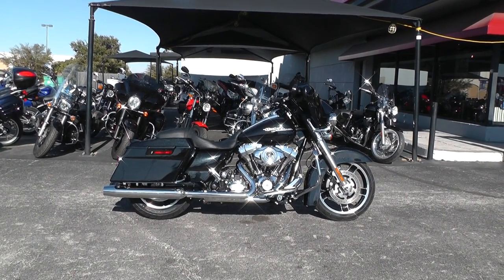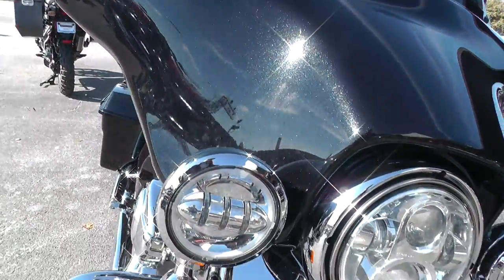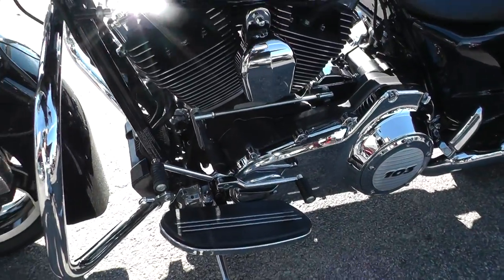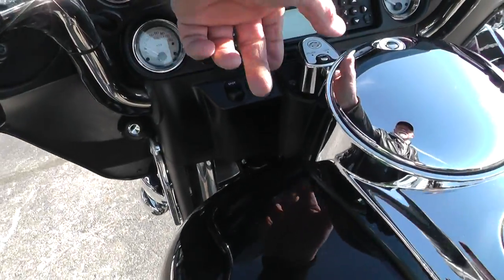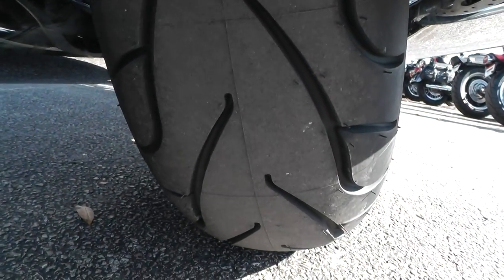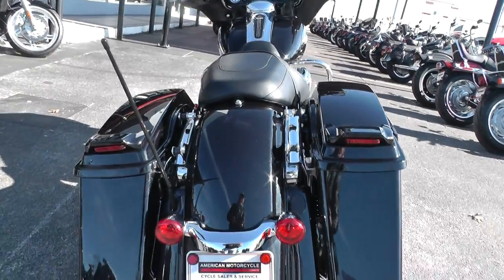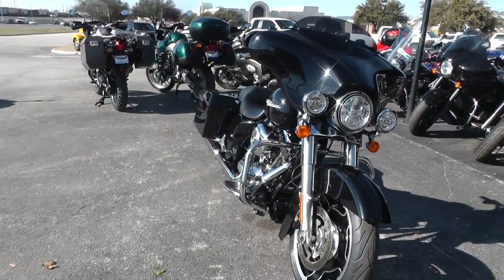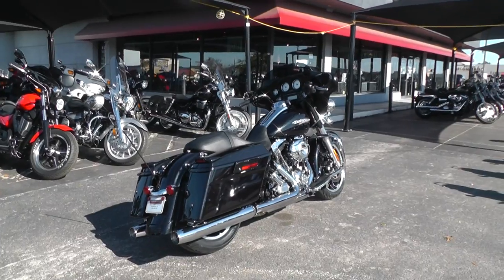602341 - 2013 Harley Davidson Street Glide FLHX - Used Motorcycle For Sale